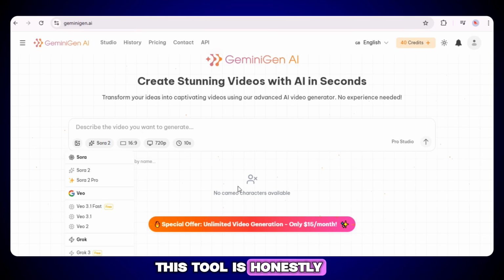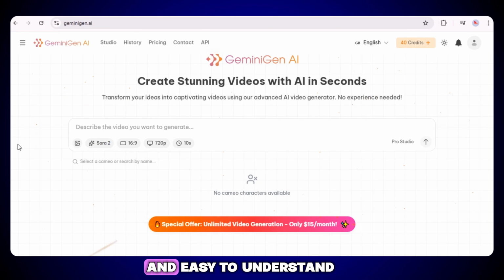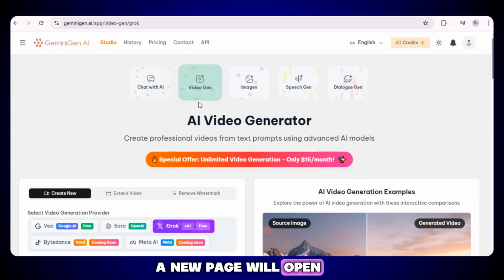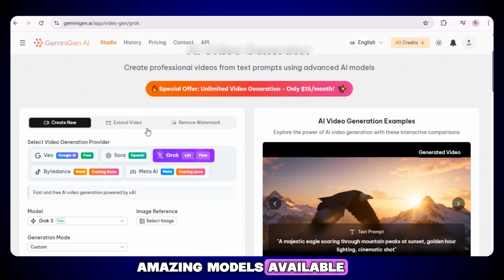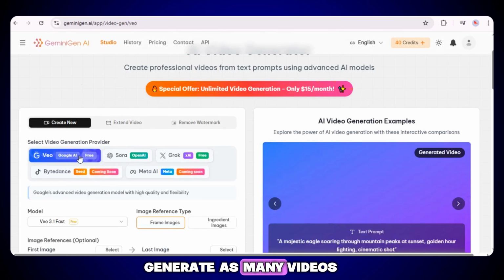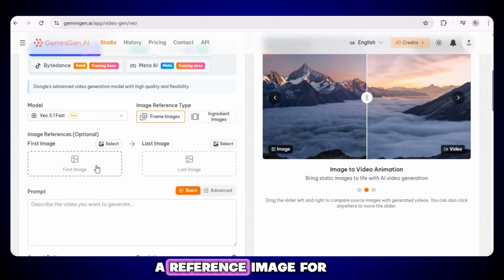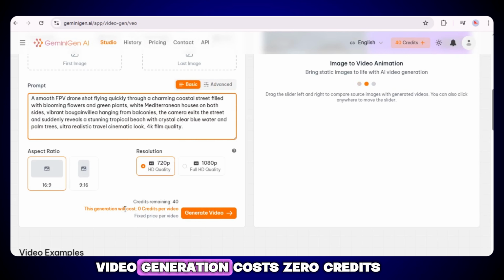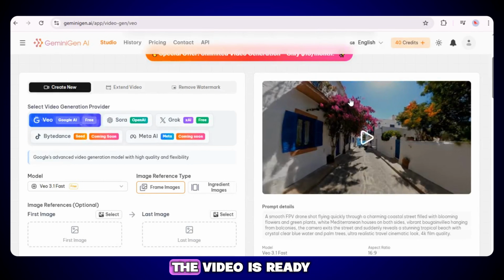Use VEO 3.1 100% FREE—Create Unlimited AI Videos (The Only Secret Method NO ONE Knows)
Use VEO 3.1 to Create Unlimited AI Videos for 100% Free (No Credits, No Limits) | 2026 Secret Method

Are you searching for a VEO 3.1 free unlimited AI video generator that actually works in 2026? In this video, I show you a secret method to use VEO 3.1 completely free and generate unlimited AI videos with no credits, no limits, and no watermark.

Most AI video tools say they are free, but once you start using them, they quickly stop you with daily limits or paid plans. I faced the same problem. After testing different tools and methods, I finally found a working solution that lets you use VEO 3.1 unlimited for free with high-quality visuals, smooth motion, and built-in sound.

In this tutorial, I show you step-by-step how to use this method using Gemini Gen AI. You will learn how to generate videos from text, use image to video AI free unlimited, and download your videos without any watermark or credits.

If you want to create unlimited AI videos, long AI videos, or faceless YouTube content, this method will help you start quickly without spending money.

• How to use VEO 3.1 free unlimited in 2026
• How to create unlimited AI videos without credit system
• How to generate AI videos with no watermark
• How to use text to video and image to video AI free
• How to create long AI videos using AI tools

• Gemini Gen AI
• VEO 3.1 AI Model
• Grok AI Model

These tools allow you to generate AI videos from text and images with high quality, unlimited generation, and zero cost.

On Bitnext, I share simple tutorials about AI tools, AI video generators, and content creation using AI.

Keywords (for search context)
veo 3.1 free unlimited
veo 3 free unlimited
veo 3.1 free video generator unlimited
how to use veo 3 for free
veo 3 unlimited
free unlimited ai video generator
unlimited ai video generator free
ai video generator unlimited
google veo 3 free unlimited
create unlimited ai videos
long ai video generator
bitnext